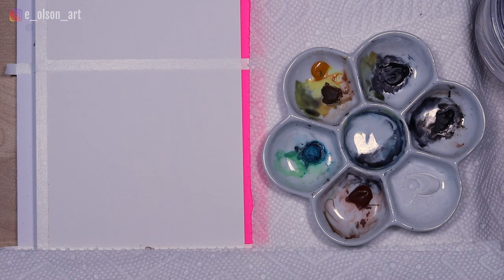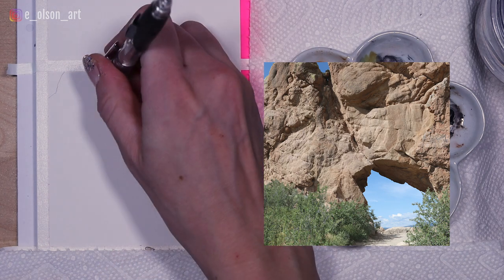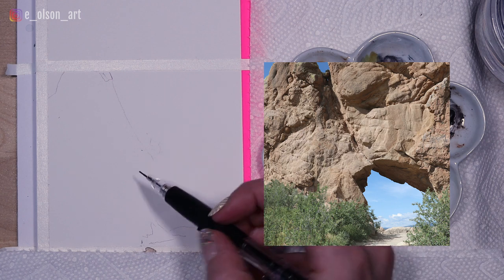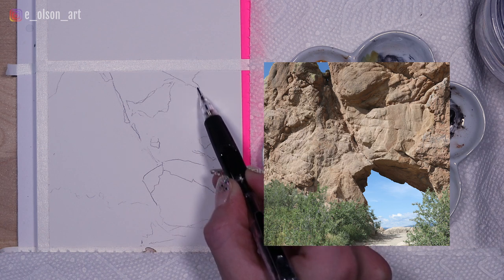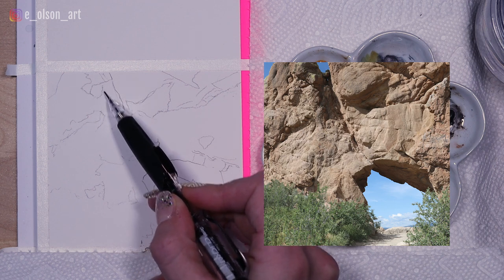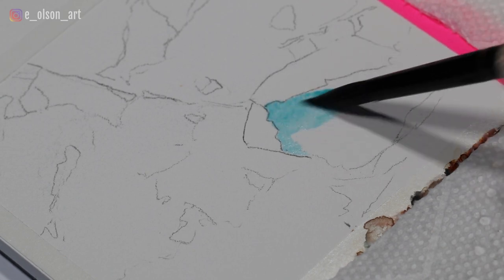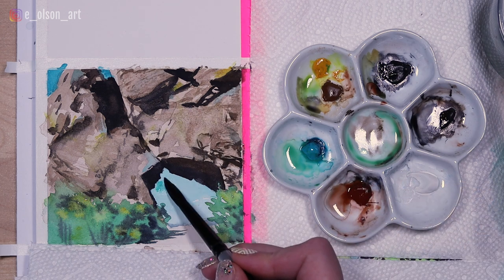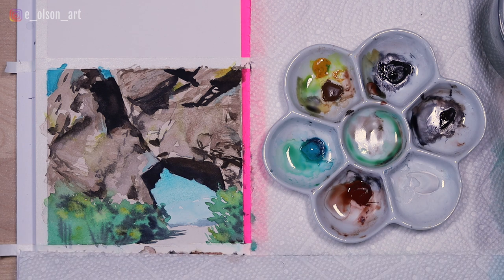Colorado Rocks and Landscape Watercolor Real Time Tutorial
This is the third video in my series all about painting ROCKS in watercolor! Follow along in real-time and sketch and paint with me. This "light & shadow" study offers tips for simplifying a complex subject and painting quickly, focusing on the most important shapes and colors.
AND grab my FREE 22 page Watercolor PET COLORS Ebook Guide ➡️ more REAL-TIME fully narrated tutorials (which include reference photo and sketch): ➡️

3) 📜 Fabriano Artistico Extra White Watercolor Block - 9'' x 12'', Cold Press ➡️

3) 📜 Fabriano Artistico Extra White Watercolor Block - 9'' x 12'', Cold Press ➡️